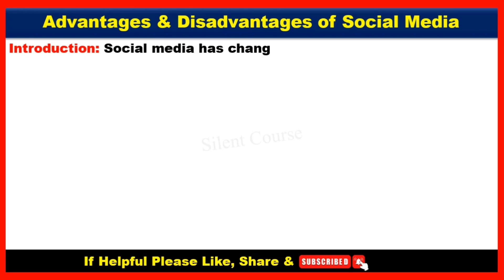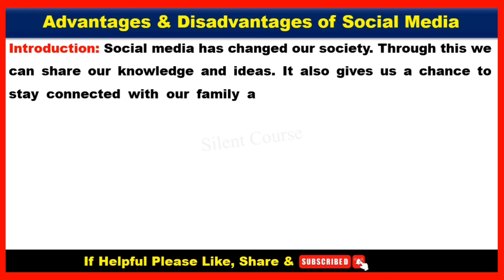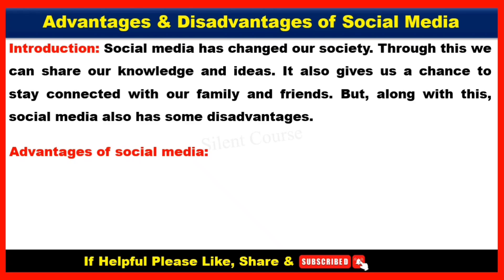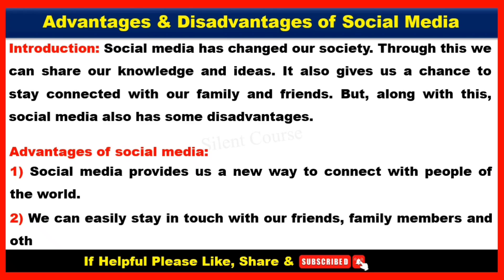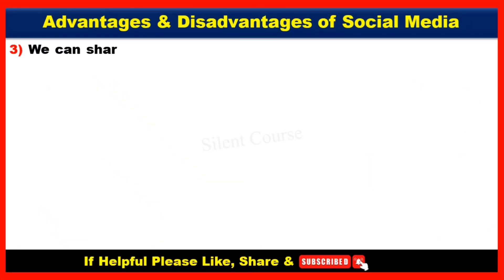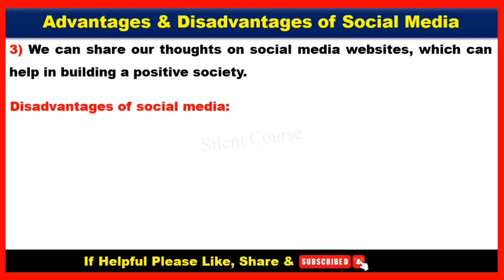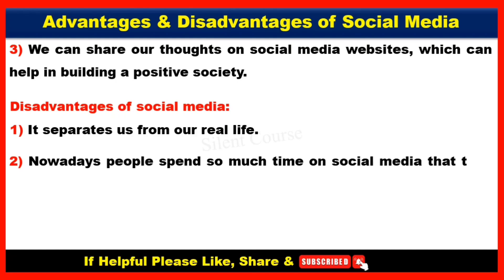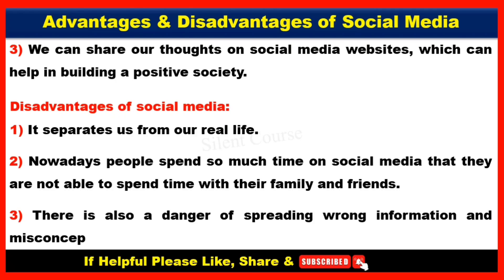Advantages And Disadvantages of Social Media Essay Writing In English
👇 Playlist :  Advantages And Disadvantages Essay (English)

👉 About Video : - Hello my friends today we will learn that how to write Advantages And Disadvantages of Social Media Essay Writing In English